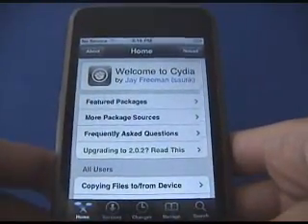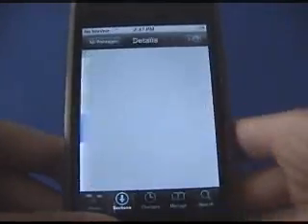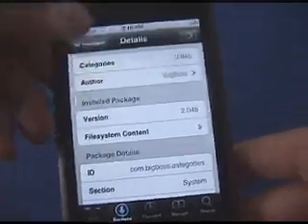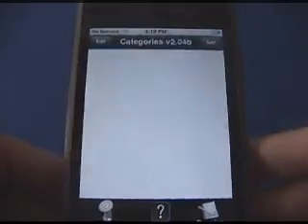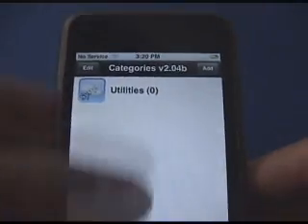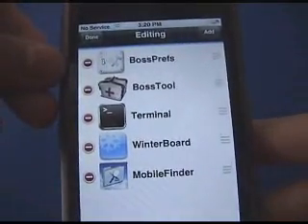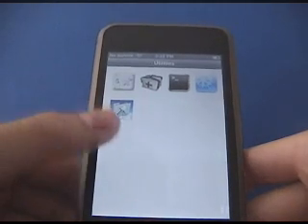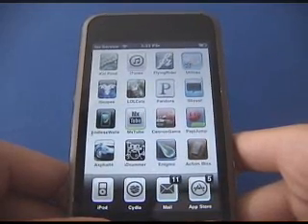GET CATEGORIES FOR 2.0 FIRMWARE!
How to get Categories on the new 2.0 firmware.